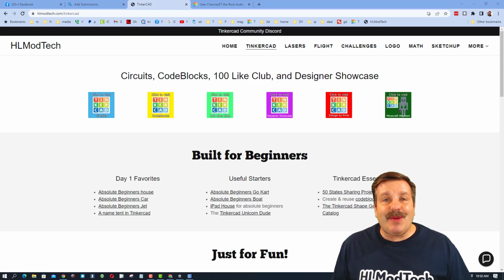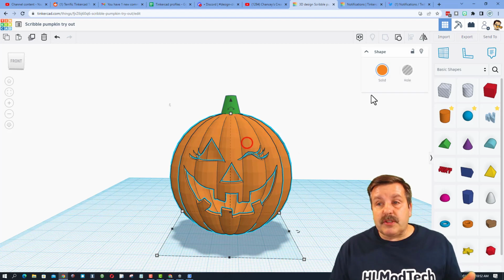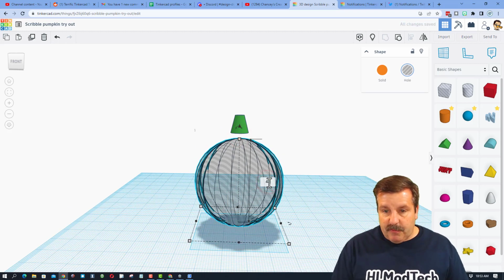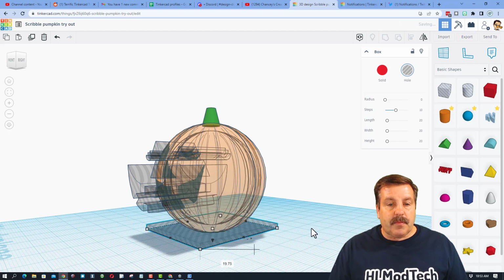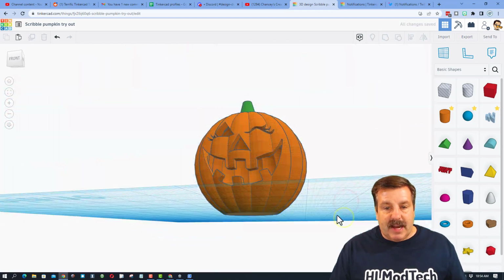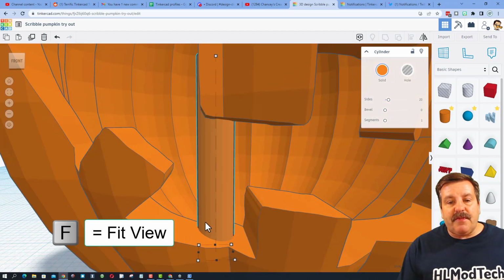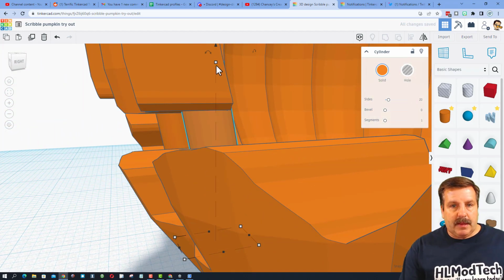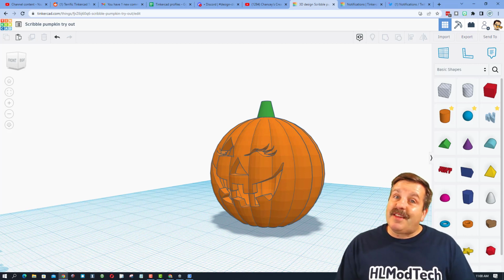Make your Tinkercad Scribble Pumpkin 3d Printable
Did you have fun while creating the Greatest Halloween Pumpkin Ever? Here are some steps to Make your Tinkercad Scribble Pumpkin 3d Printable.

Using Tinkercad and Scribble is Magic as you have fun and whip up amazing pumpkin designs in minutes!